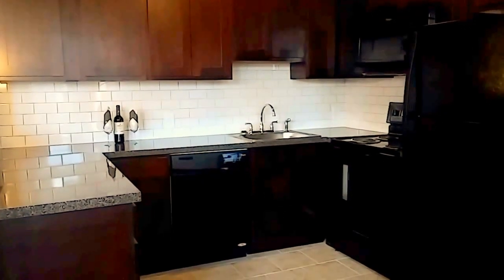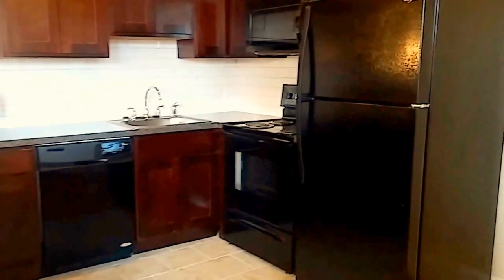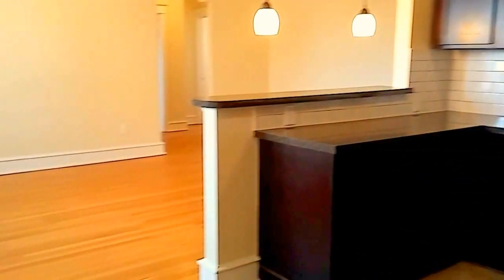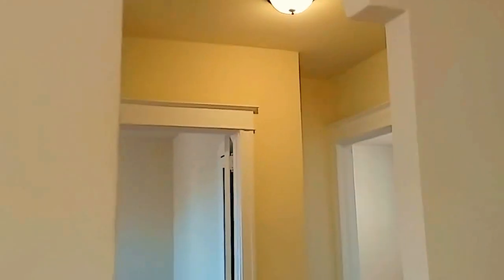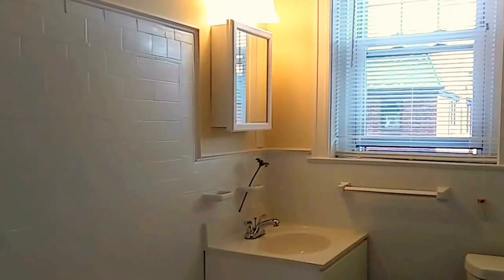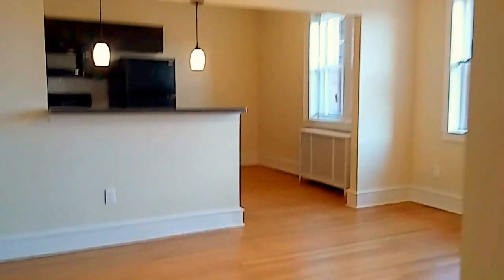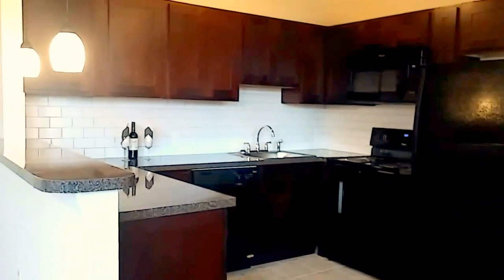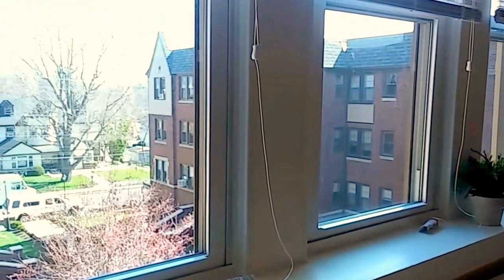Ridley Manor- Fantastic Renovated Two Bedroom!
Two bedroom fully renovated third floor apartment. Beautiful hardwood floors throughout plus updated kitchen with open concept living room. Large bedrooms with ceiling fans plus classic bath with storage closets. Great view and the manicured courtyard. Pets are welcome!